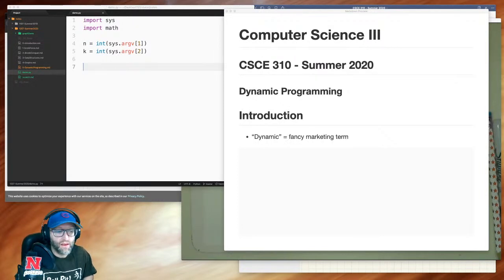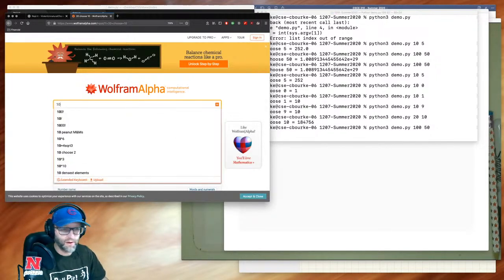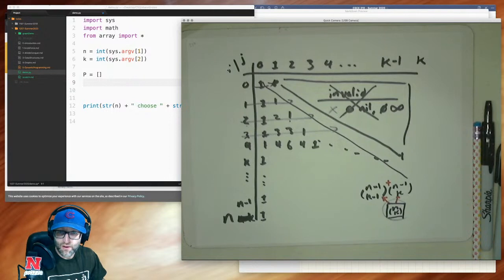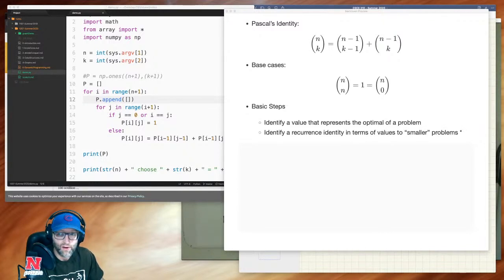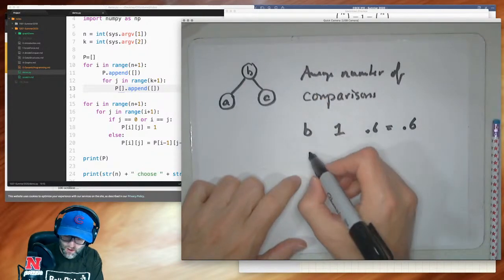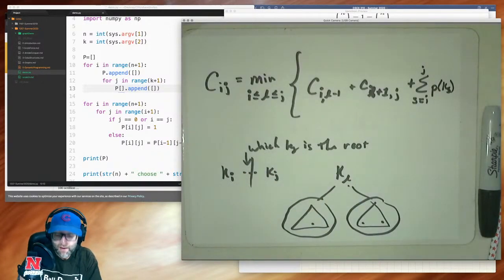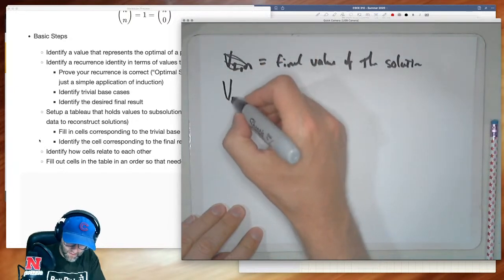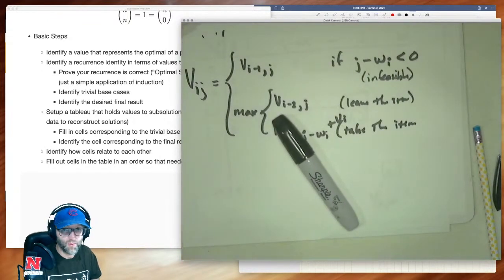5.1 - Dynamic Programming (2020/08/05)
We start to cover dynamic programming techniques.